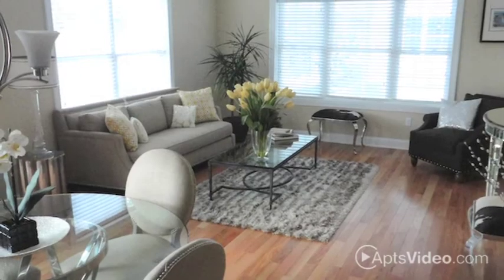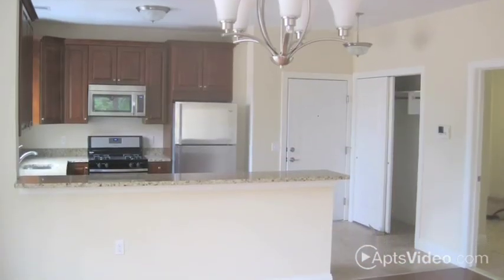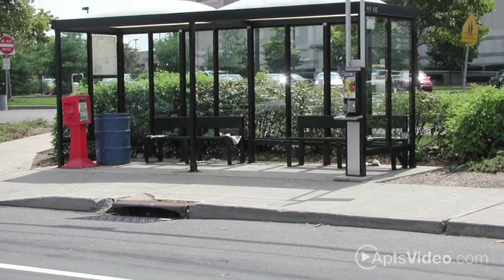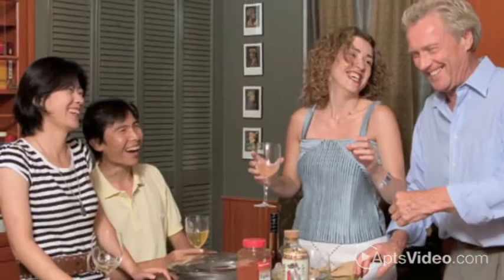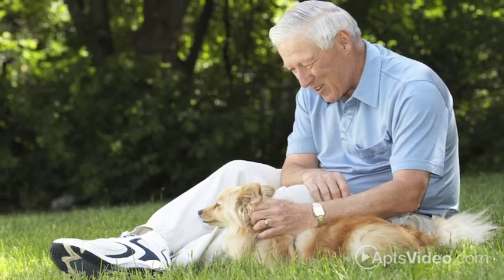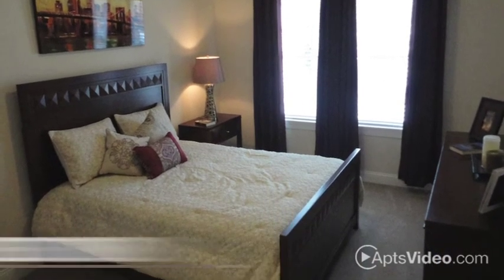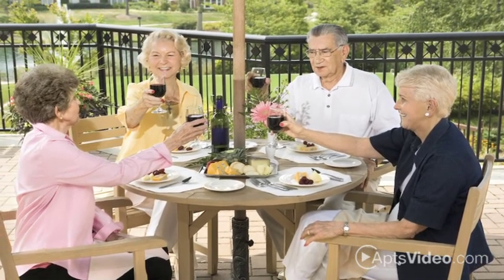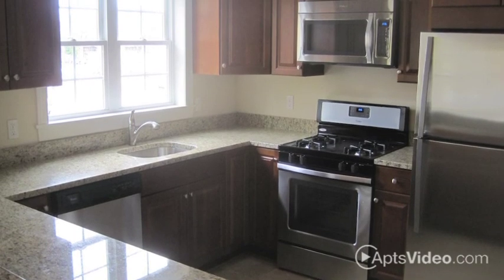Woodcrest at Clark in Clark, NJ - ForRent.com